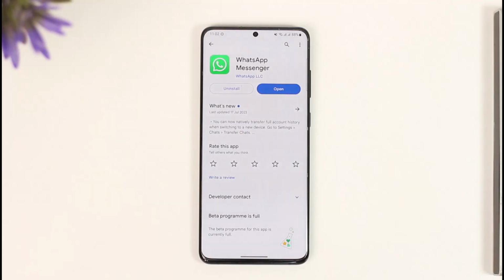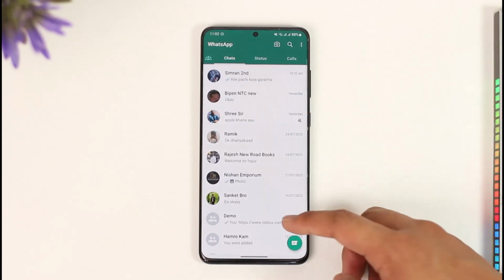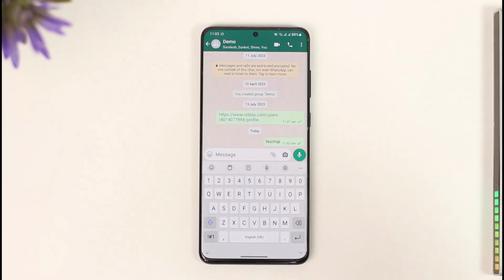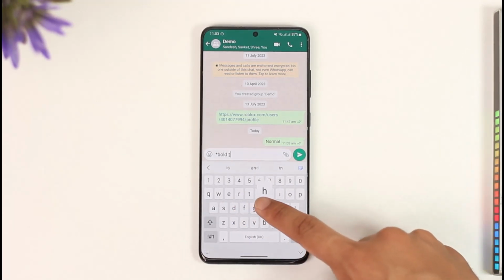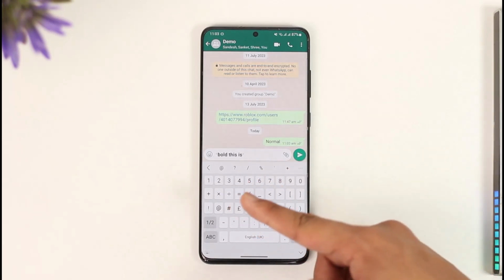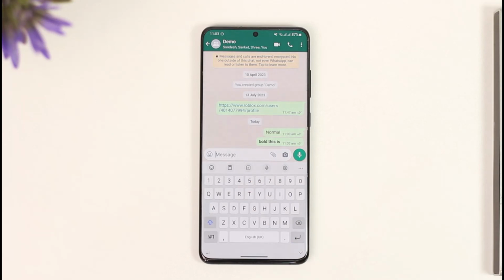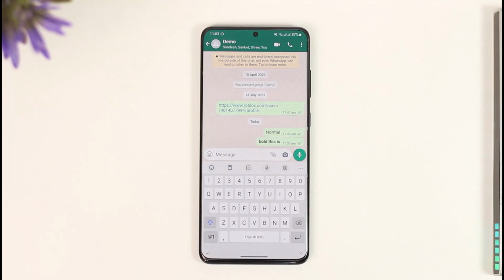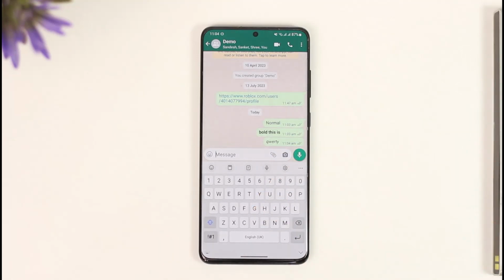WhatsApp - How to Bold !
In this tutorial video, I am simply going to show you how you can bold texts on WhatsApp.

~Chapters:
0:00 Introduction
0:10 Normal Text
0:32 How to Bold
1:32 Conclusion